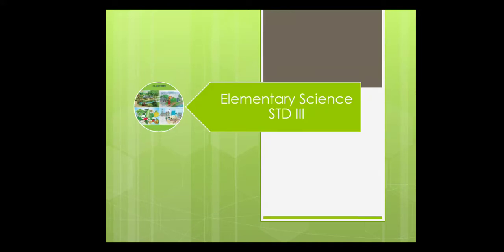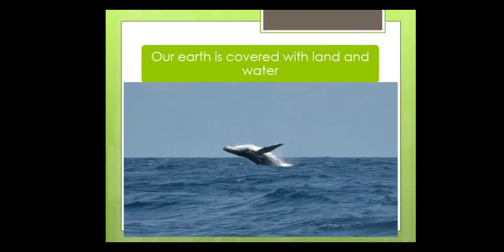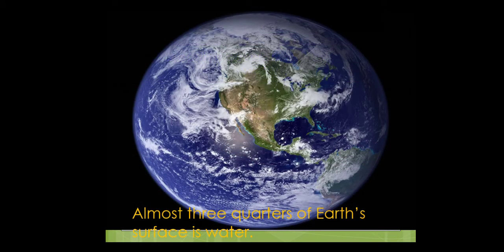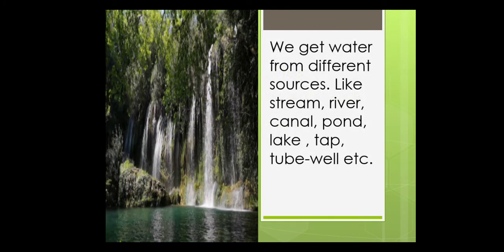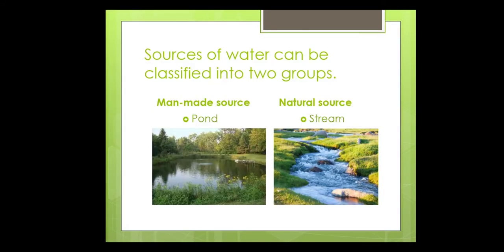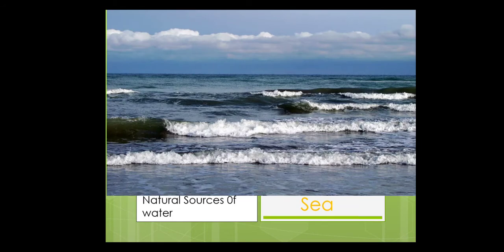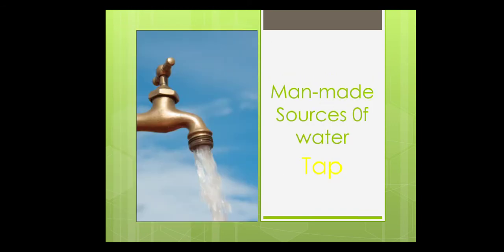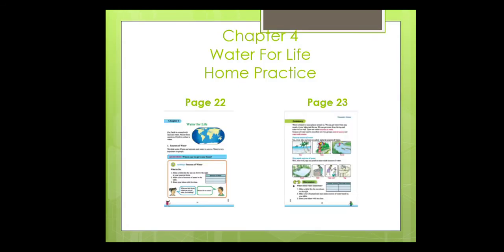Different Sources of Water, page 23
STD III, SCIENCE, Chapter 4